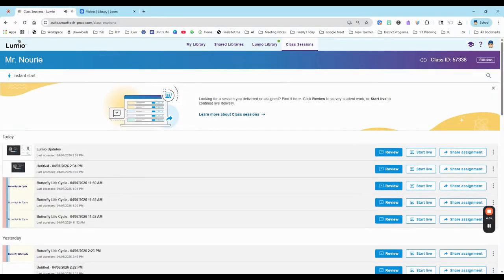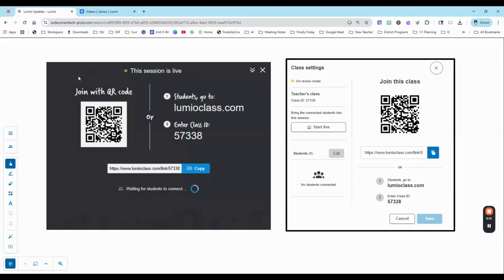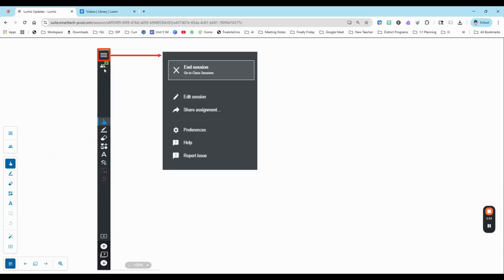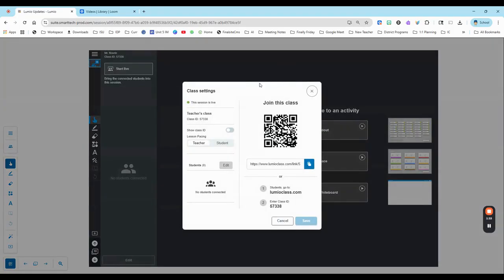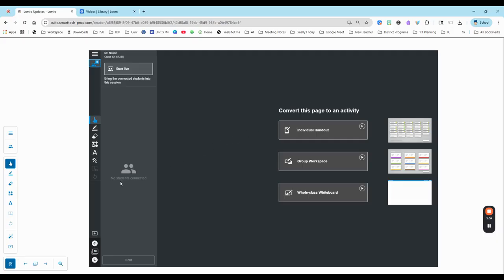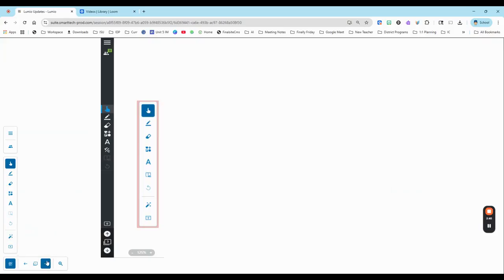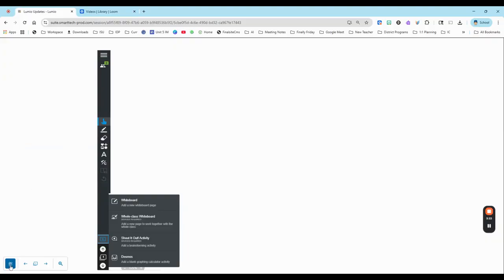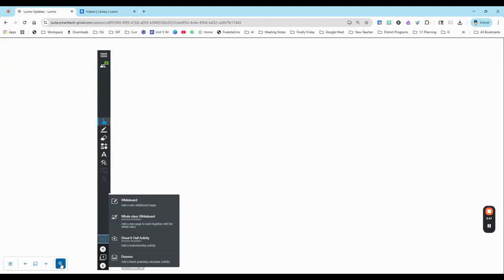Lumio"s New Look -